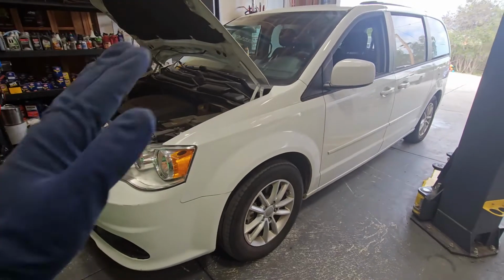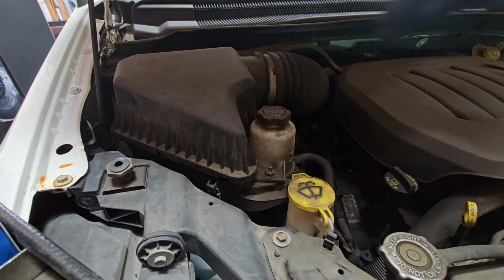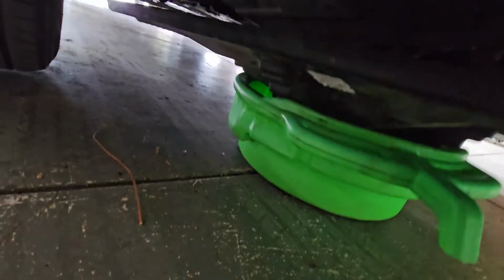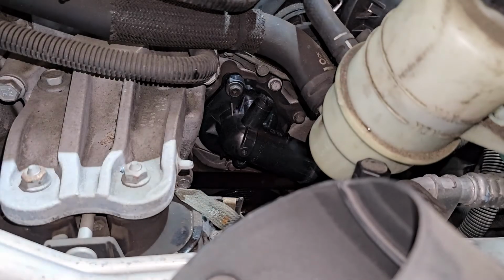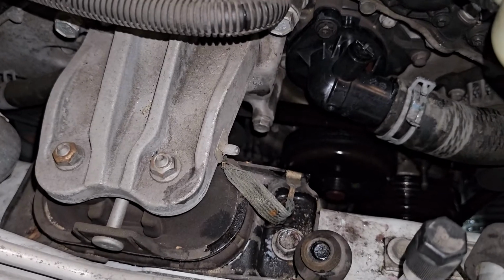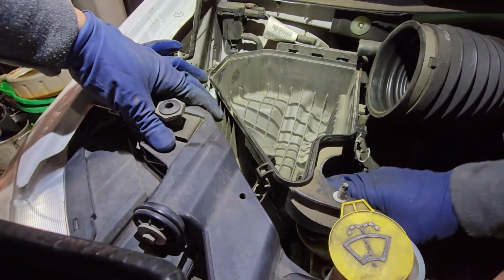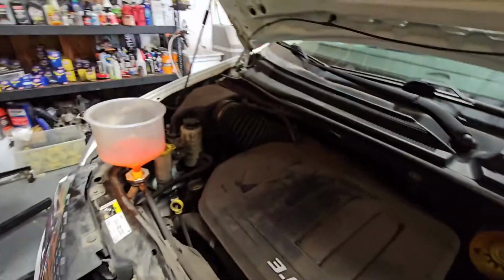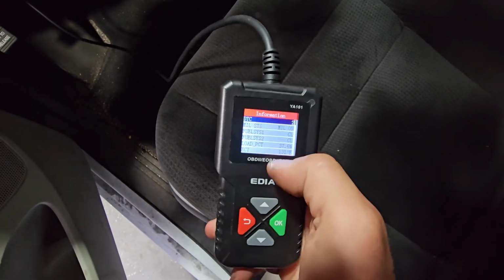2016 Dodge Grand Caravan 3.6L thermostat replacement EASY AND SIMPLE!!!